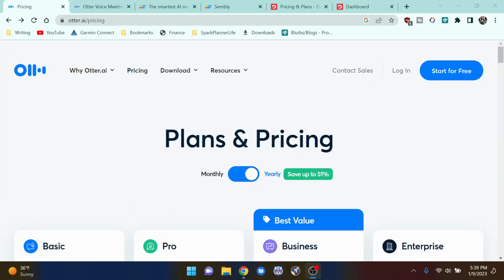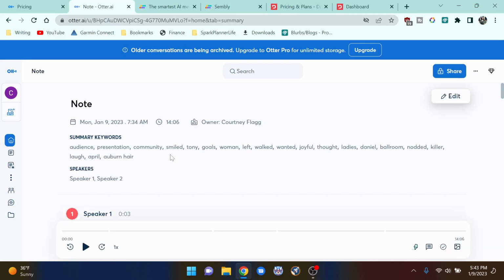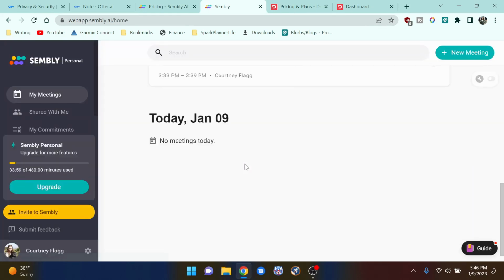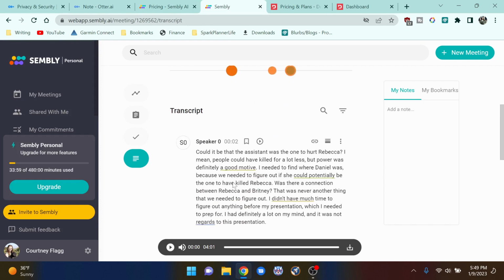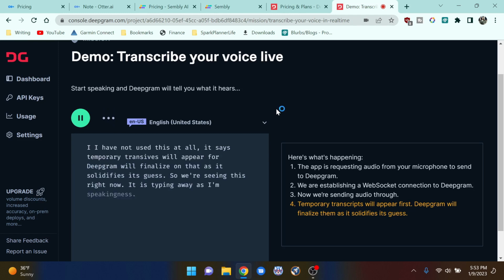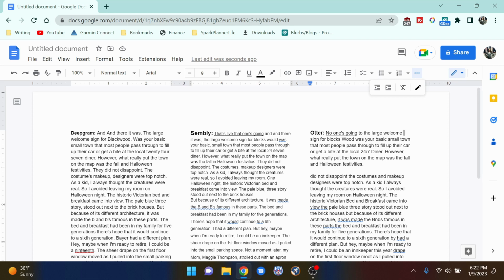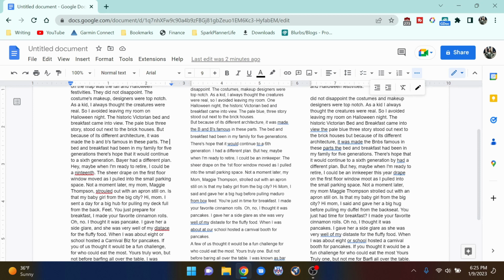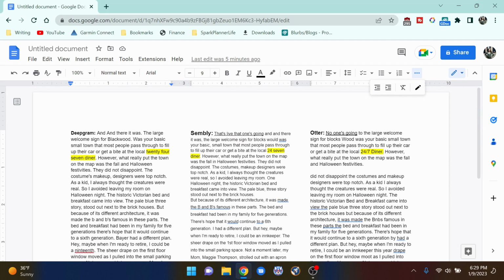Dictating your Novel // Transcription Apps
Are you interested in dictating your novel? I am walking through some transcription apps that allow you to dictate your novel at a low cost.

Otter:
Sembly:
Deepgram:

Read my cozy mystery:
Author Website